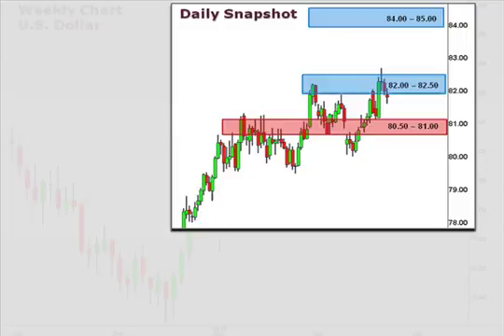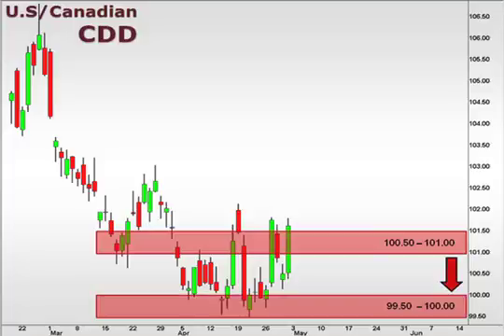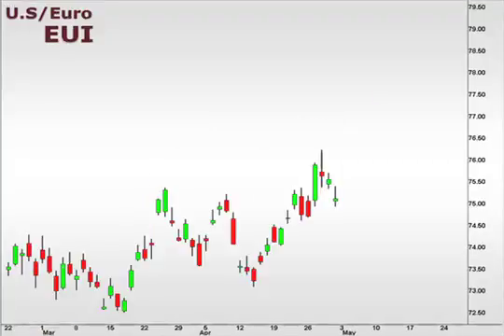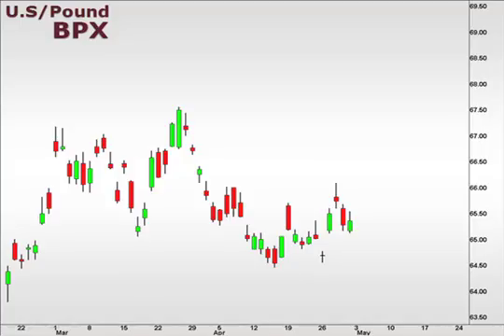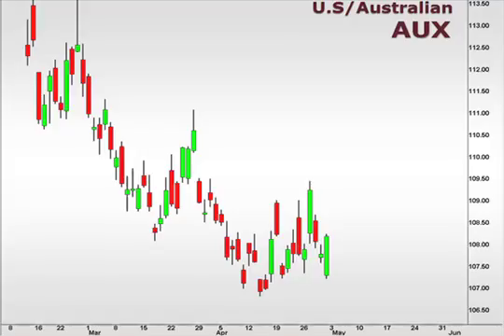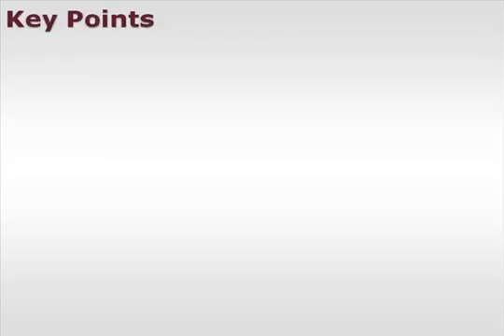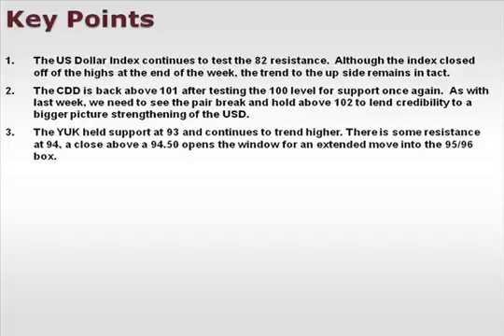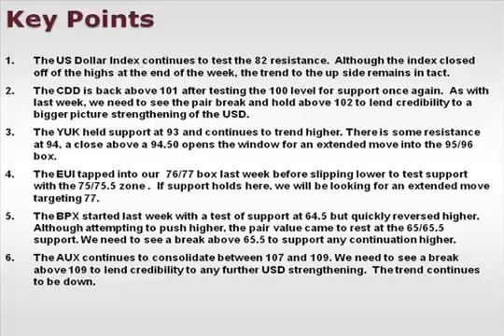FX Options Weekly Outlook 050310